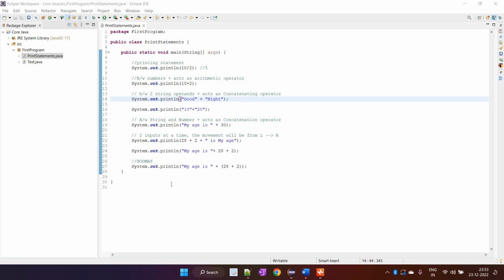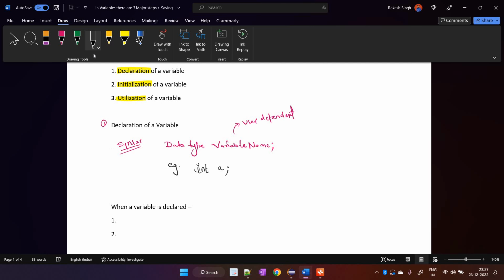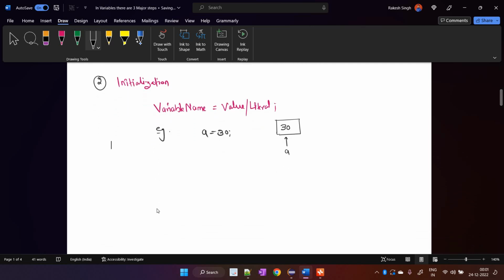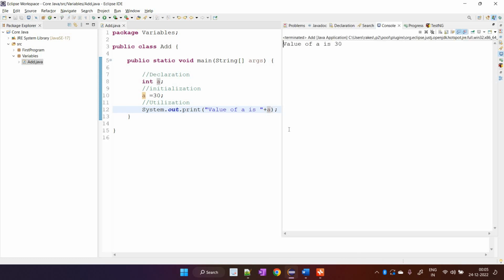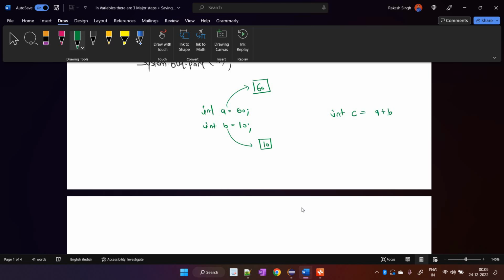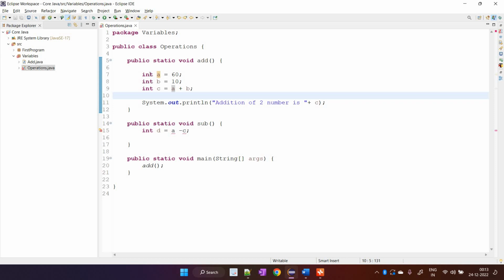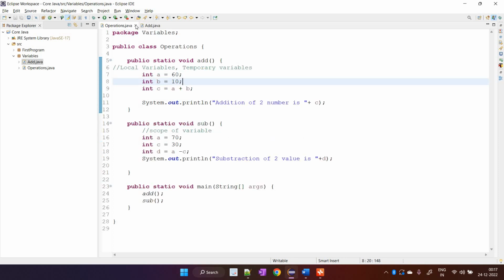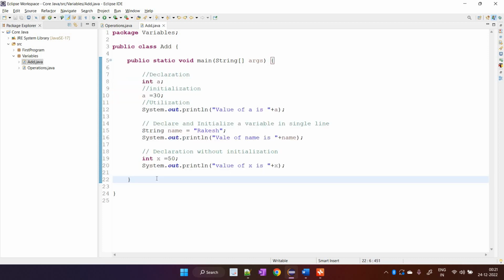4. Local variables